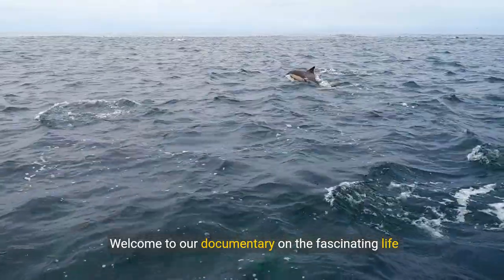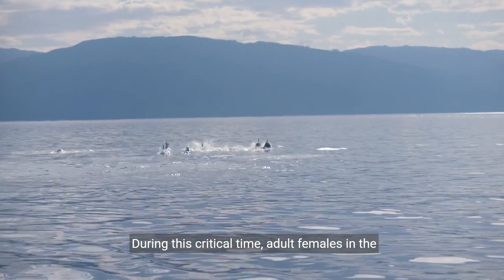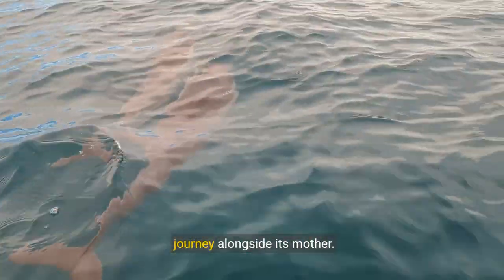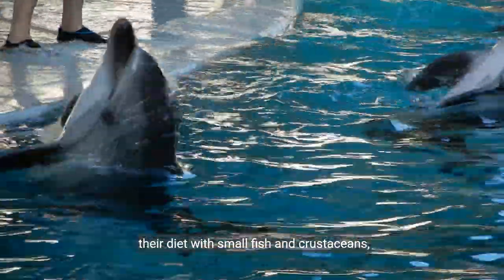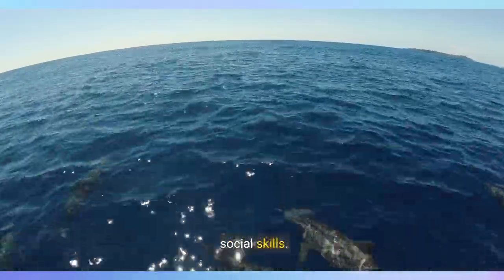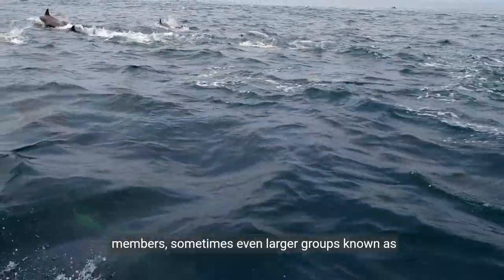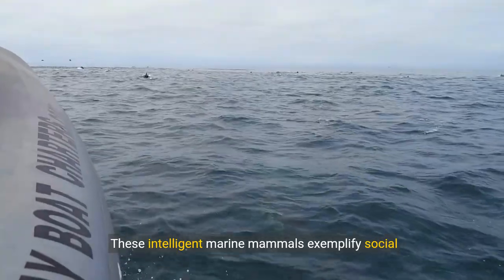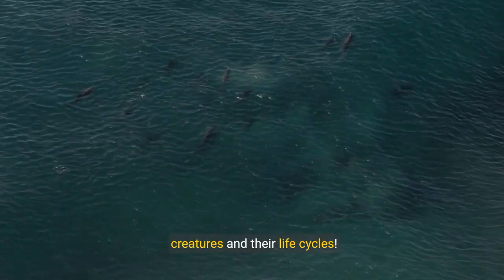The Fascinating Life of Dolphins: Secrets of the Ocean's Playful Mammals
Dive into the captivating world of dolphins! In this video, we explore the intriguing lives of these intelligent and playful marine mammals. Discover how dolphins communicate, hunt, and play in the vast ocean. Learn about their social structures, their incredible intelligence, and the unique ways they interact with their environment. Whether you're a marine life enthusiast or just curious about the wonders of the ocean, this video is sure to amaze you. Join us as we uncover the secrets of dolphins!